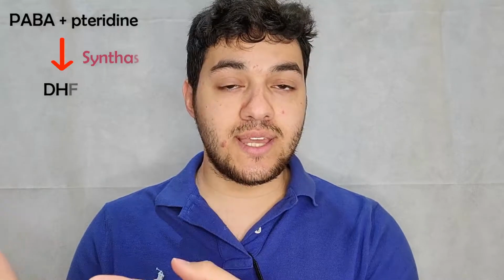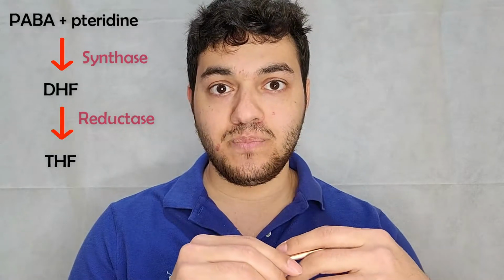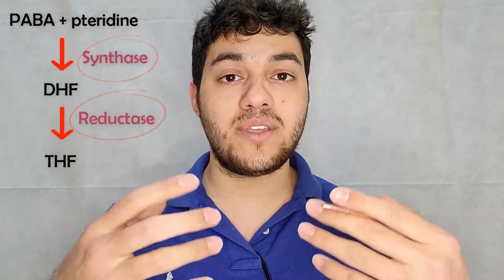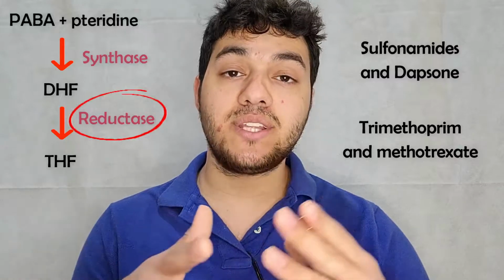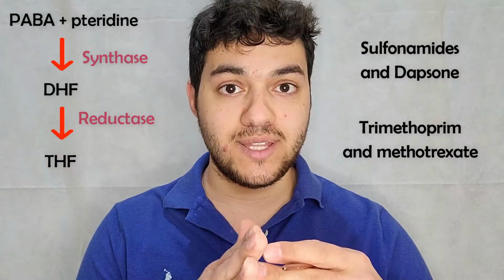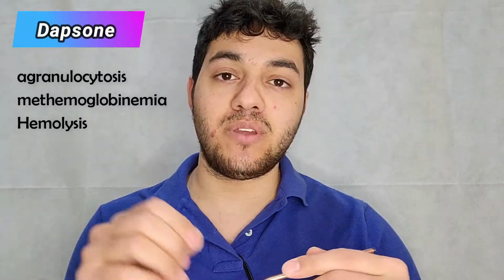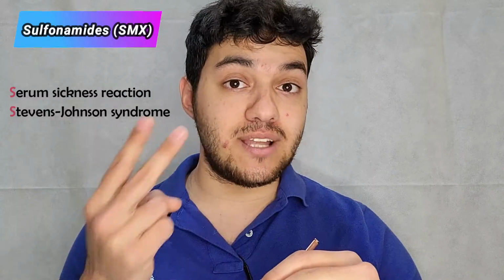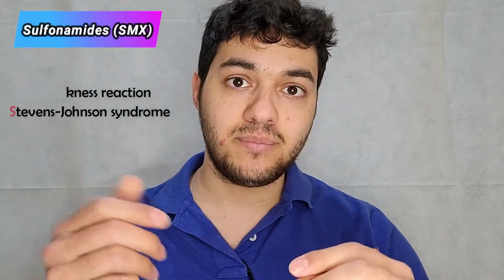Sulfonamides, Trimethoprim, and Dapsone - Folate Inhibitors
Sulfonamides and Trimethoprim are two classes of antibiotics commonly used in combination to treat bacterial infections. They work together synergistically to inhibit different steps in the bacterial folate synthesis pathway, which is essential for the production of nucleic acids (DNA and RNA) in bacteria. This combination therapy is often referred to as "Co-trimoxazole" or "TMP-SMX" (Trimethoprim-Sulfamethoxazole).

Here's some information about each of these components:

1. Sulfonamides (Sulfa drugs):
   - Mechanism of Action: Sulfonamides are synthetic antibiotics that work by inhibiting dihydropteroate synthase, an enzyme involved in the synthesis of folic acid (folate) in bacteria. Folate is essential for DNA and RNA production.
   - Bacterial Spectrum: Sulfonamides are effective against a wide range of gram-positive and gram-negative bacteria, as well as some protozoa.
   - Common Uses: They are used to treat various bacterial infections, including urinary tract infections, respiratory tract infections, and skin and soft tissue infections.

2. Trimethoprim:
   - Mechanism of Action: Trimethoprim inhibits another enzyme called dihydrofolate reductase (DHFR), which is involved in the same folate synthesis pathway as sulfonamides. By targeting a different enzyme in the pathway, trimethoprim enhances the overall inhibition of bacterial folate synthesis.
   - Bacterial Spectrum: Trimethoprim is particularly effective against gram-negative bacteria, including E. coli and other Enterobacteriaceae.
   - Common Uses: It is often used in combination with sulfonamides to treat urinary tract infections, respiratory tract infections, and other bacterial infections. This combination therapy is especially useful when the bacteria have developed resistance to one of the antibiotics alone.

When sulfonamides and trimethoprim are used together, their combined action creates a more potent and synergistic effect against a broader range of bacteria. This makes them valuable in the treatment of various bacterial infections, including those caused by multidrug-resistant bacteria. However, it's important to note that these antibiotics should only be used under the supervision of a healthcare professional, as they can have side effects and may interact with other medications or medical conditions. Additionally, bacterial resistance to these antibiotics can develop over time, so they should be prescribed judiciously to minimize the risk of resistance.